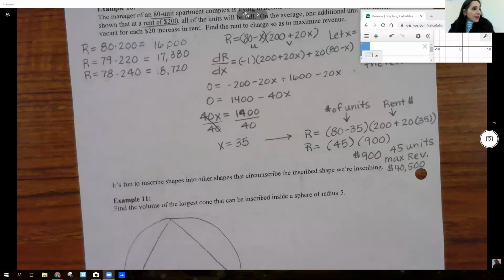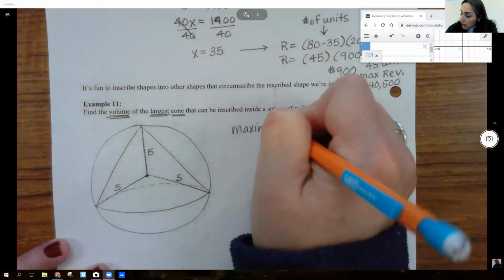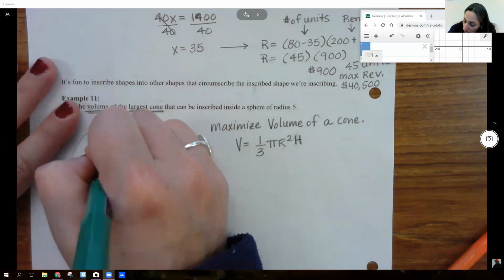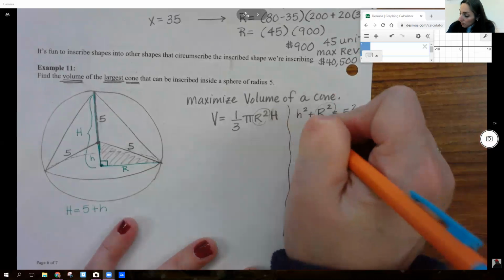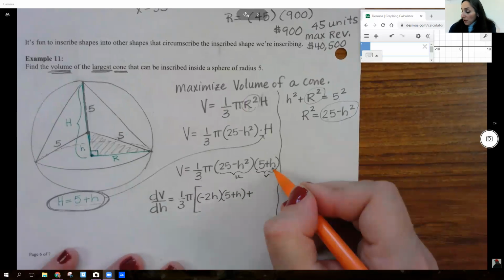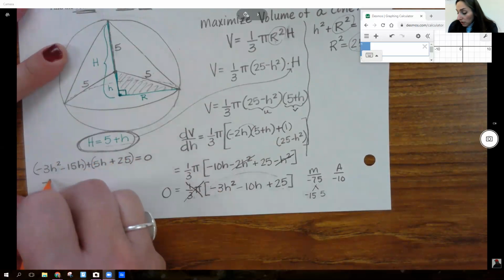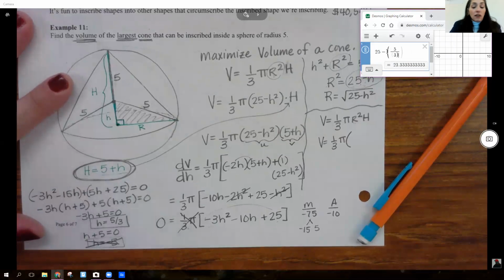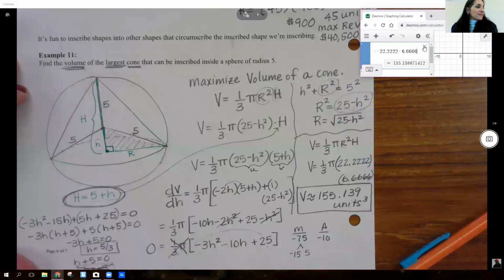Optimization - Part 4